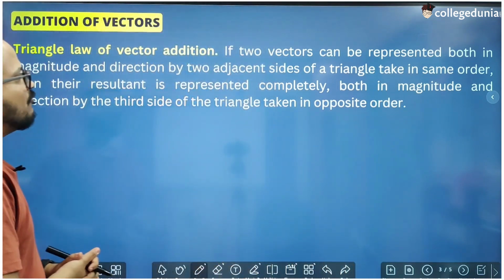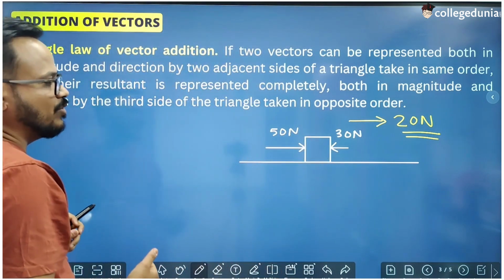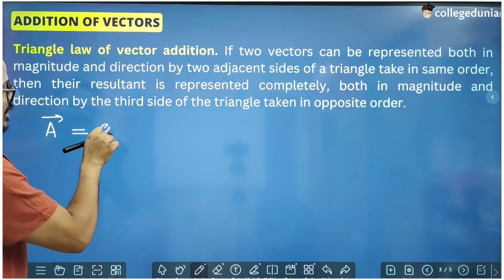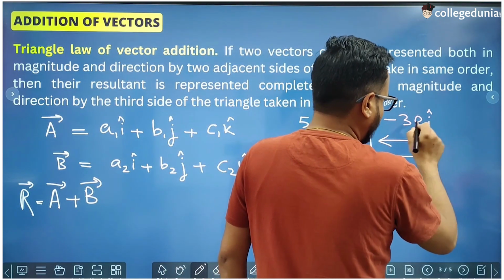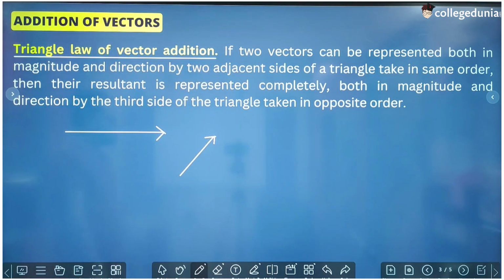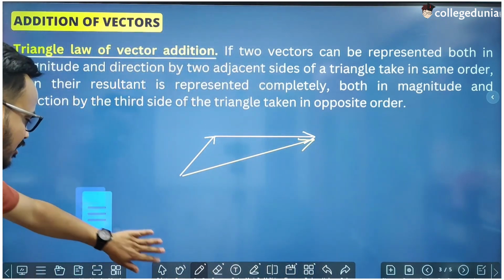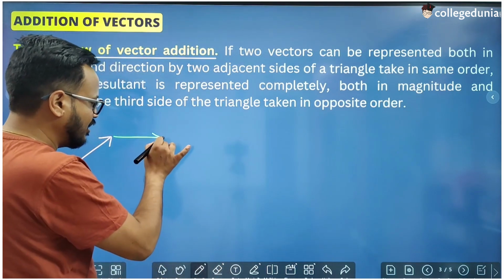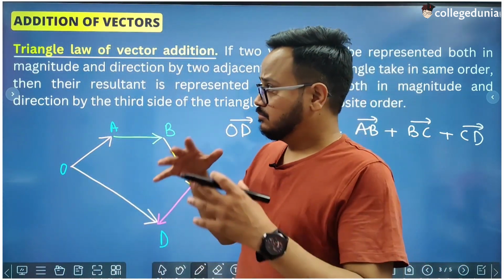Addition of Vectors | Vectors Algebra | CBSE IITJEE Boards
Learn how to perform addition of vectors from Vector Algebra.